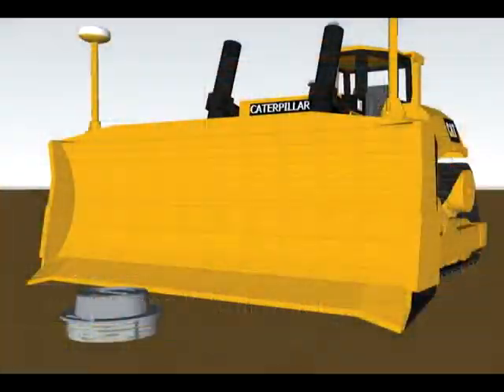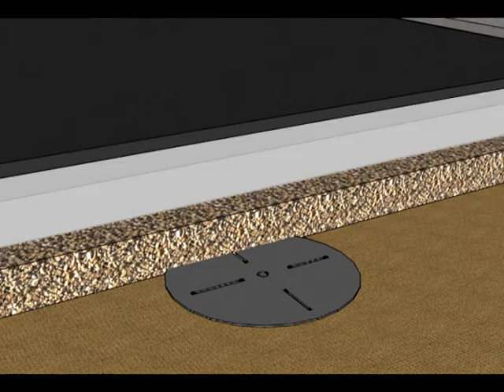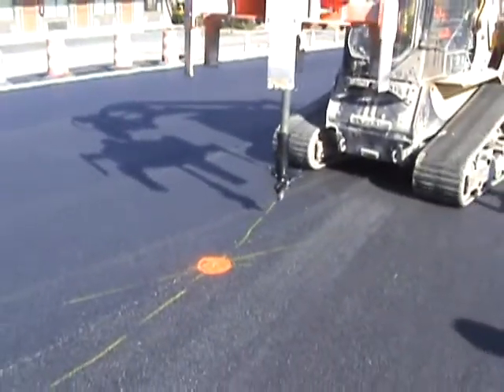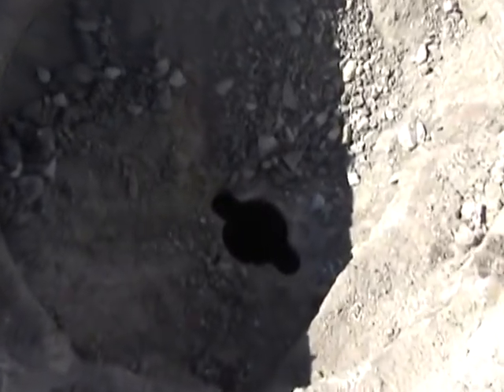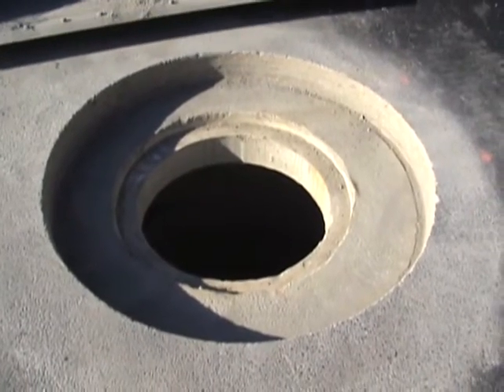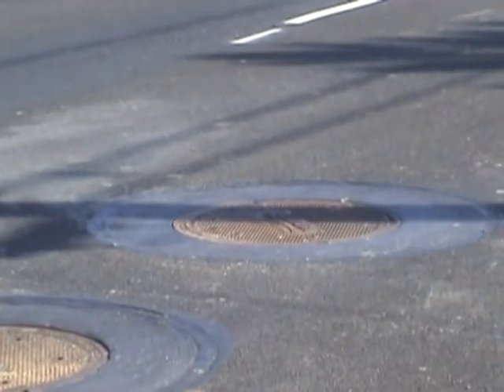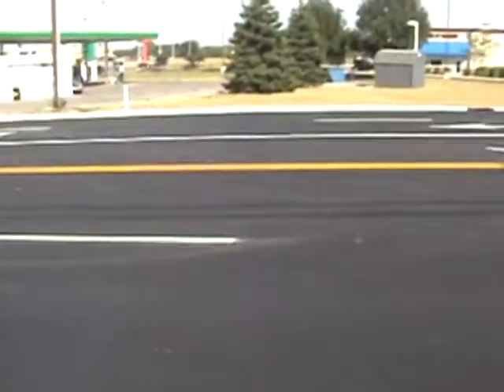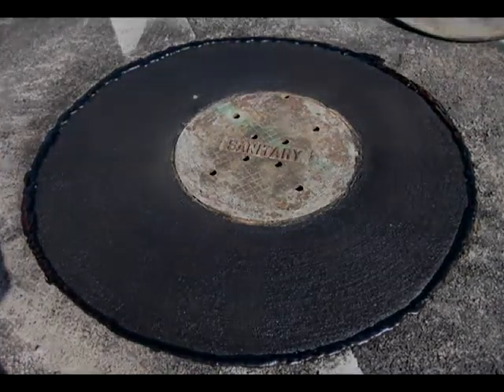Training: New Construction Method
New construction methods for manhole reconstruction

With traditional methods, manhole removal and repair is a tedious, laborious job that requires heavy lifting and risk of injury to the worker.

About Mr. ManholeIn 2002, we recognized that there had to be a better way to remove manhole frames from the road, and came up with the Mr. Manhole system, a state-of-the-art set of tools, and a repair method that makes manhole removal and repair easier and safer for your crew.

We exist to bring manhole frame adjustments and water valve adjustments into the 21st century, removing manhole frames, lids, and water valve boxes from the roadway quicker than any other way. Our method uses round cuts instead of square, generating 20 percent less debris and using 20 percent less replacement material. Using a round cut means our design seldom cracks, and presents no sharp corners for snowplows or traffic. Additionally, our repair method is waterproof, vacuum testable, and requires no chimney seal after repair.

Mr. Manhole is a small company that focuses on doing one thing right and is the only company in the world that provides tools for the repair of manhole frames exclusively. We are located in the rural community of Delphos, Ohio, yet our system has been used to repair manholes all over the world. All our products are manufactured locally. We reflect small town values and strive to provide the very best service for our customers. With a background in construction and service work, we understand the value of timely service and the need to keep projects moving so you can stay profitable.

We take pride in providing the highest level of customer support. You will receive personal attention when selecting your equipment, and we will strive to provide you with the specific equipment and training to make your crew efficient and profitable.

Why pay a premium for an inefficient machine with lots of expensive parts to maintain when you can get the job done better with a low maintenance cutter? If your repair manholes occasionally or routinely, the Mr. Manhole system is a great choice for you.